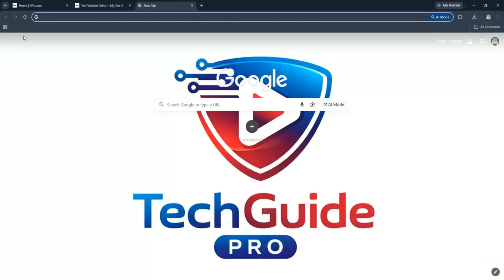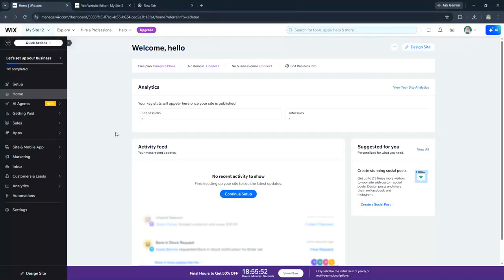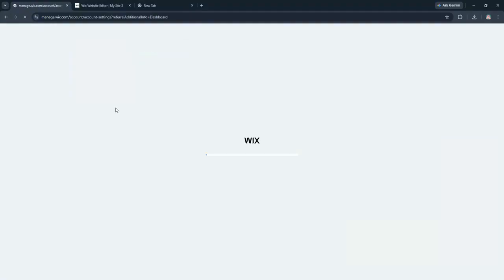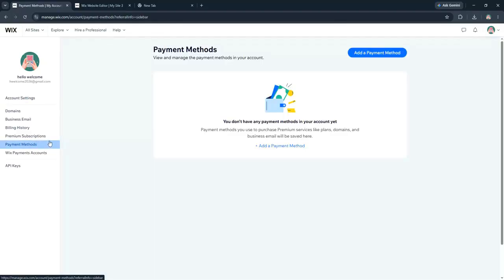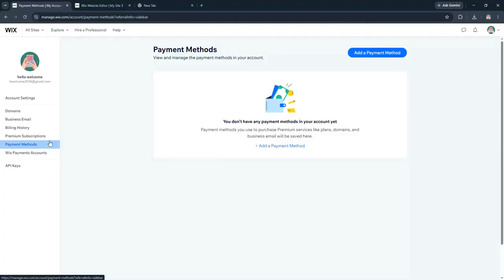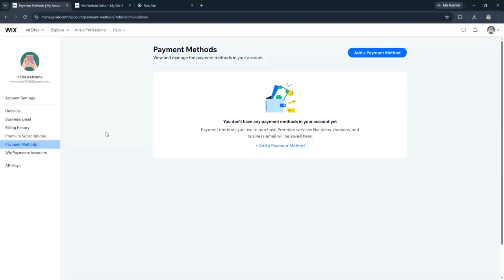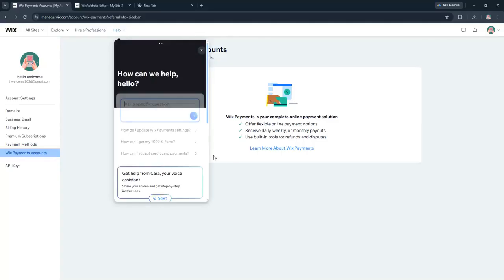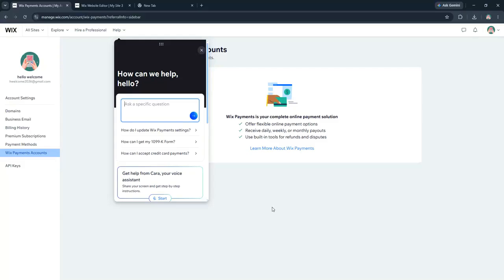How to Understand Wix Refund Policy - Easy Guide 2026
Learn how to understand Wix's refund policy effectively.

This comprehensive tutorial will walk you through the ins and outs of the Wix refund policy, including how to request a refund, the eligibility criteria, and the time frames you need to be aware of. Gain clarity on common questions regarding Wix subscriptions, money-back guarantees, and cancellation processes, so you can make informed decisions about your website building needs.